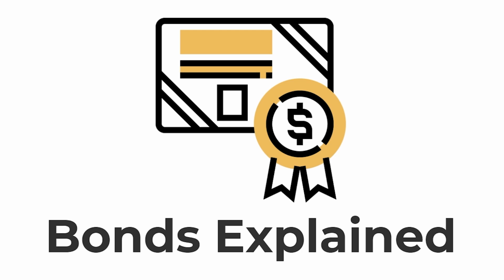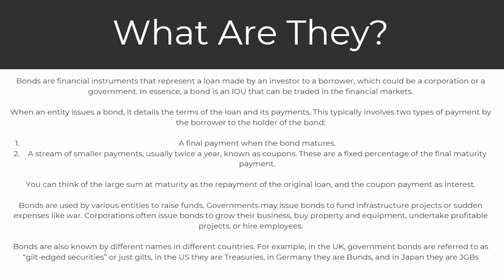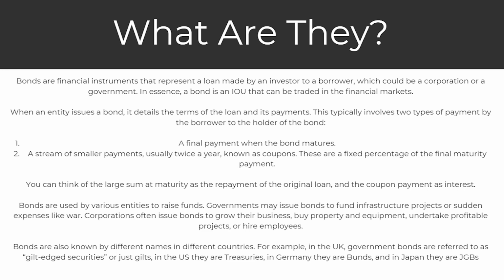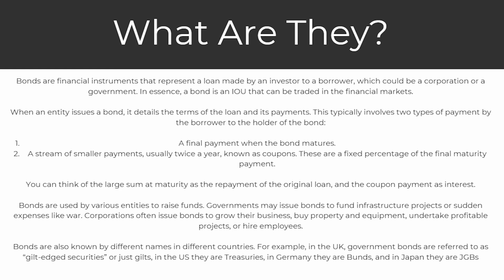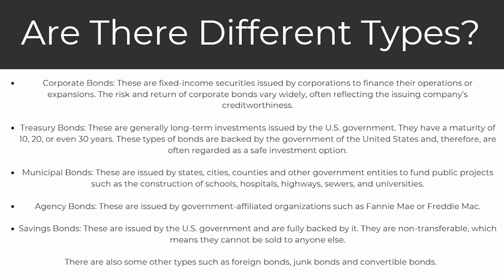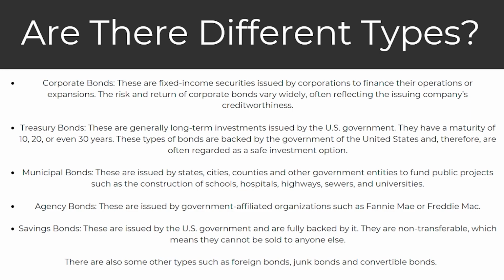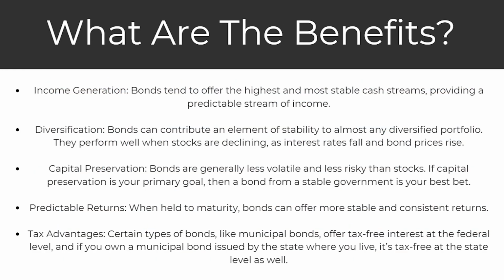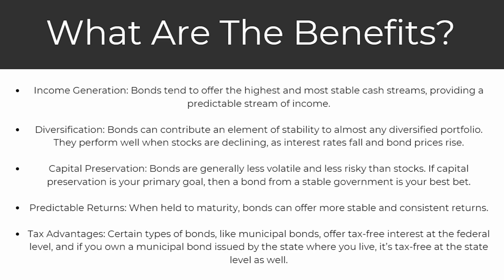Bonds Explained (2025)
In today's video i will explain bonds such as government bonds, corporate bonds, municipal bonds, high yield bonds,convertible bonds and  zero coupon bonds!